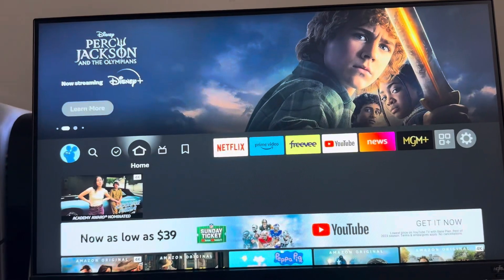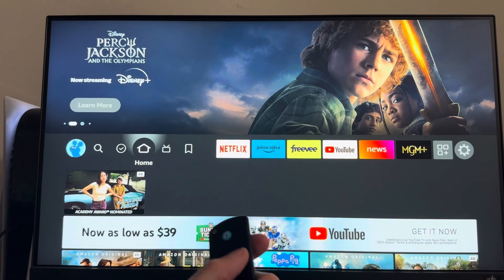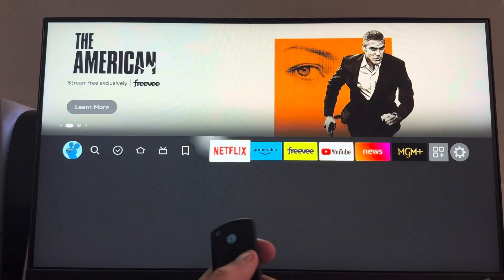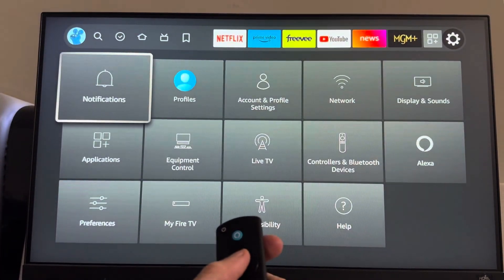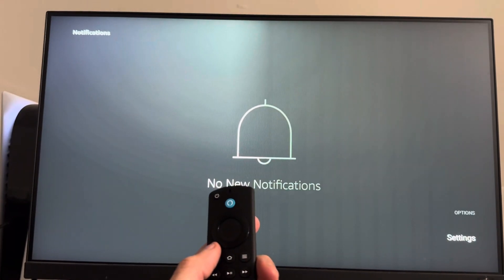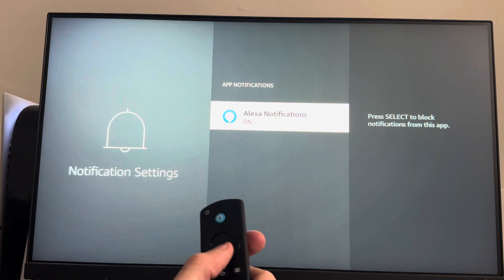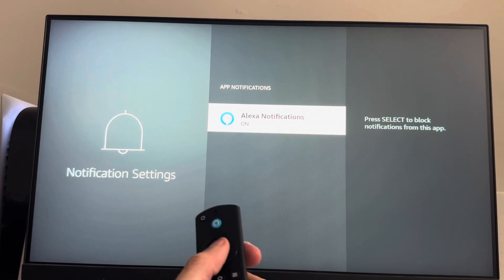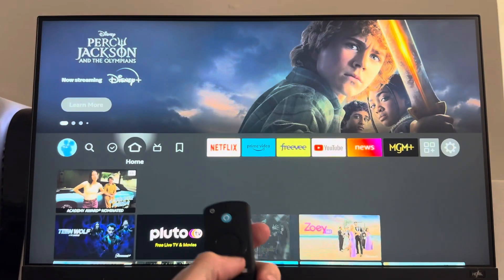Amazon Fire TV Stick: How to Allow/Block App Notifications Tutorial! (For Beginners)